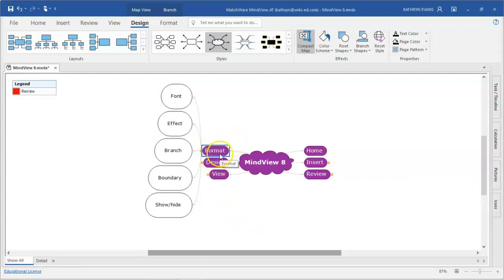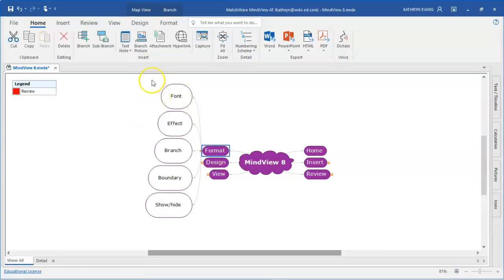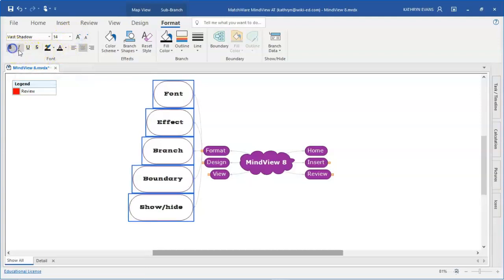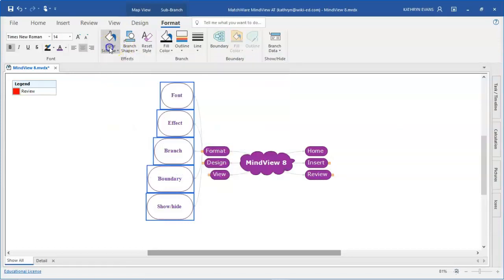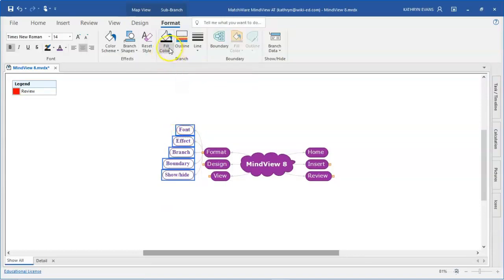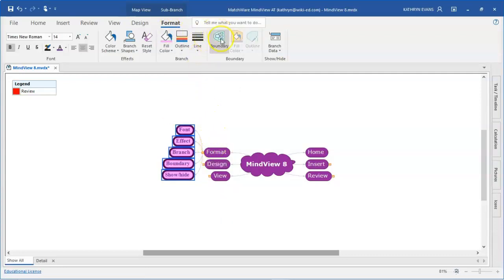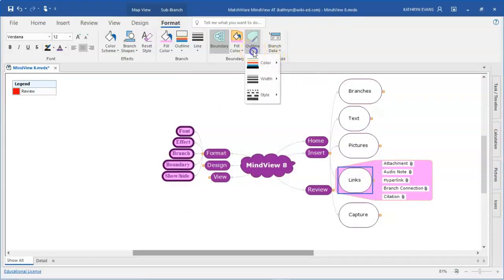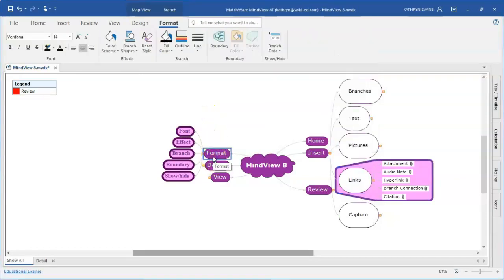MindView 10 - Format Menu